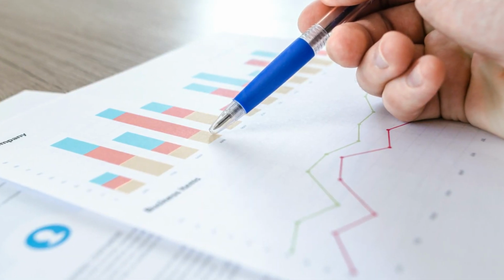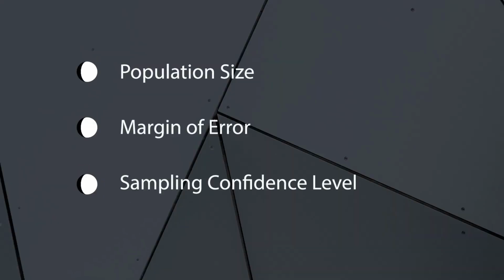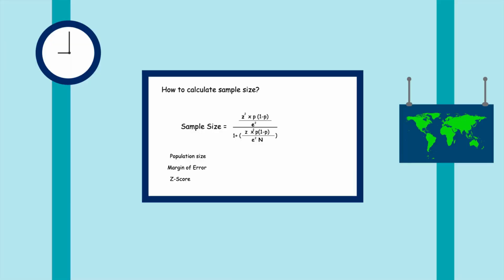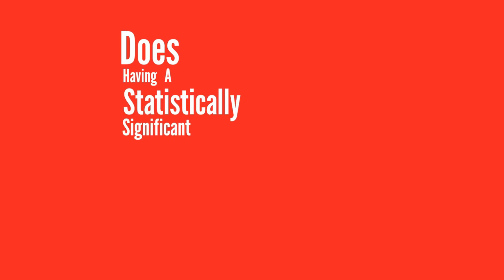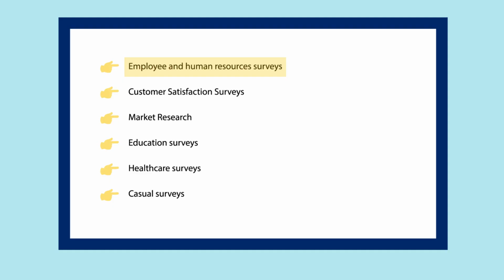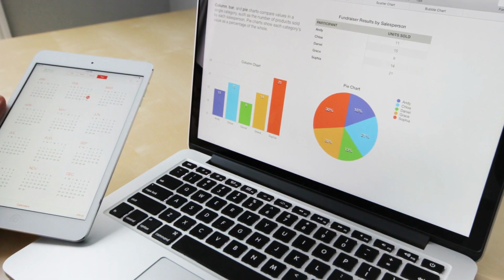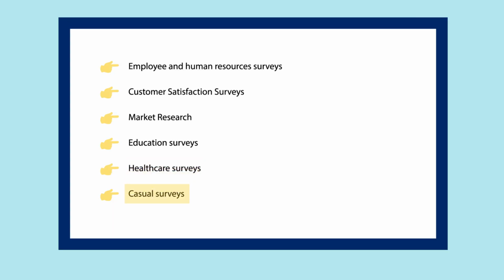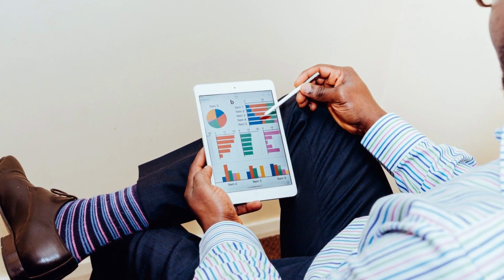Sample size calculator !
How many people do you need to take your survey? Even if you’re a statistician,
determining survey sample size can be tough.
Want to know how to calculate it? Our sample size calculator makes it easy.
Here’s everything you need to know about getting the right number of responses for
your survey.
Online Campus School :
Check out here to get all of our Courses :

A.   Leadership courses :
1.     Amazon 14 Leadership Principles Masterclass :
a)  Udemy course :

c) Book on Amazon

d) Kindle eBook version

B.   Personal Finance courses :

1.     Top 41 Legit ideas to make money course
a)   Udemy course :

C.   Gaming courses :
1.     A brief beginner's Guinde to Gaming !
a)   Udemy course :
b)   Skillshare course :   coming soon !!!